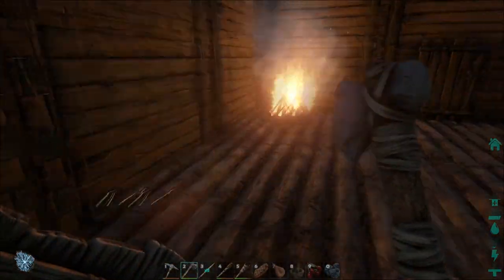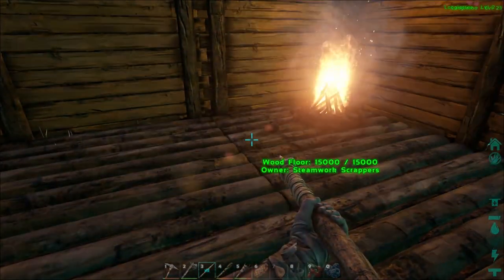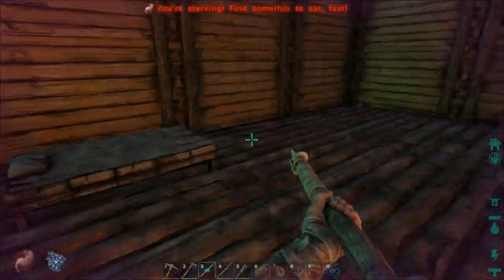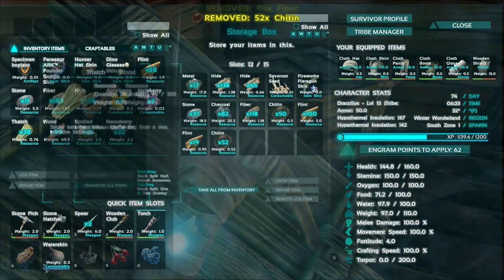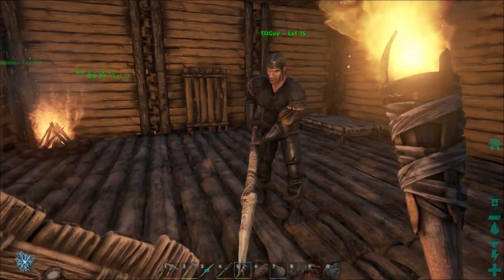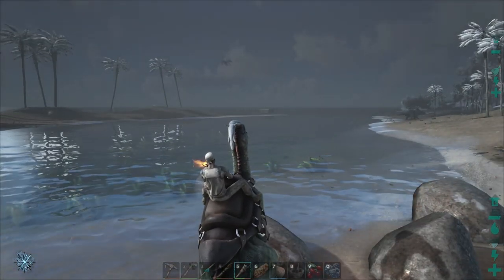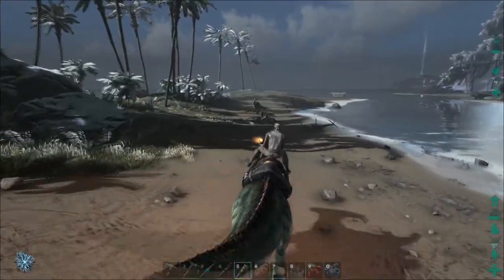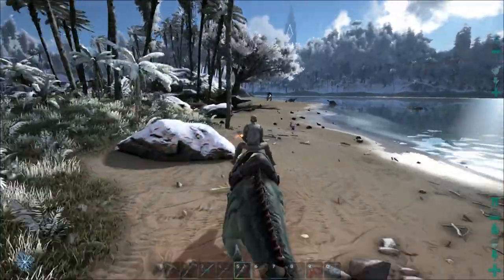Ark: Survival Evolved - Winter Wonderlands Sucks | DracoSys and TDGuy Survive | Ep 13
Suddenly it's cold. So cold that we're taking damage during the day with torches in our hands and clothes on our backs. Losing health slowly requires more food. We still ventured out for more exploration and supplies. Big freaking snakes and swarms of bugs are not so friendly...
DracoSys and TDGuy Surive Ark | Winter Wonderlands Sucks | Ep 13

I'm all over the net! Check it out. Follow. Like. Share.